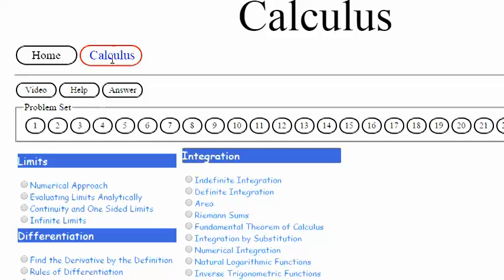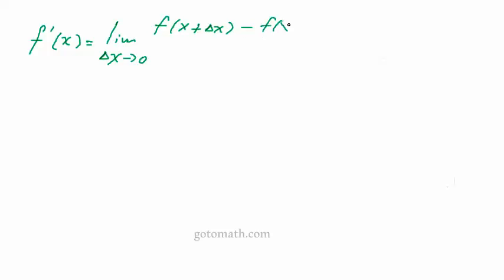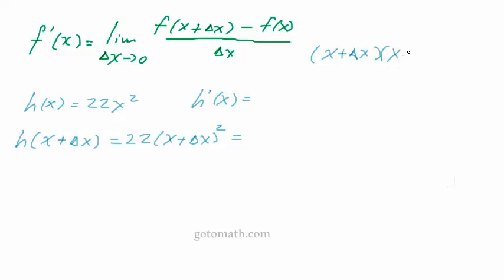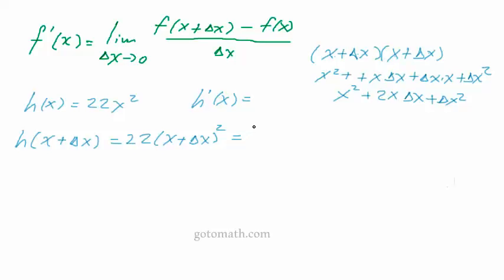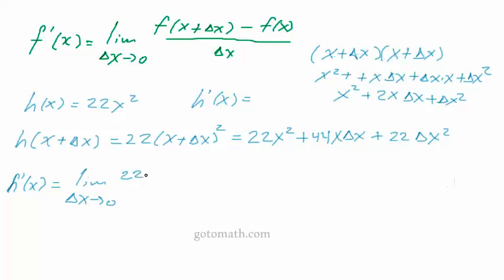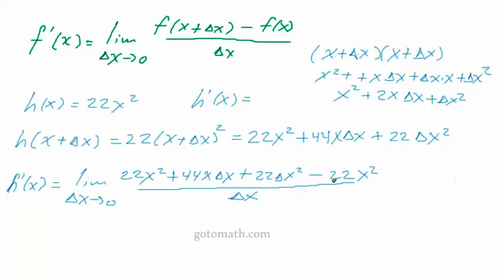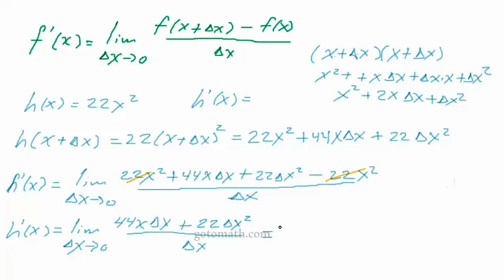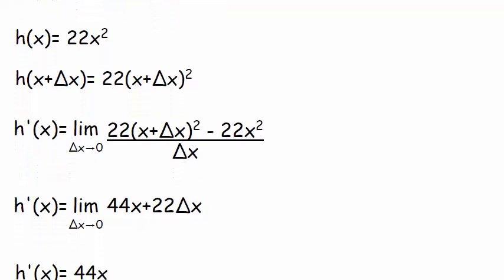Calculus 1 Definition of the Derivative b4p1